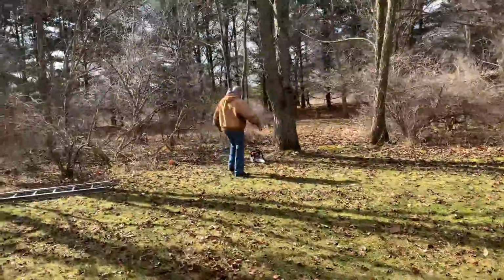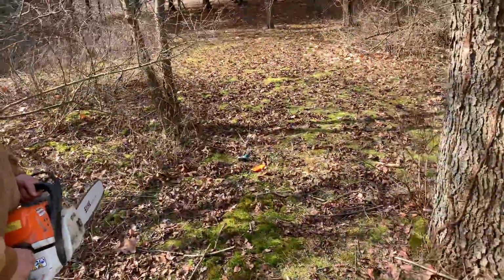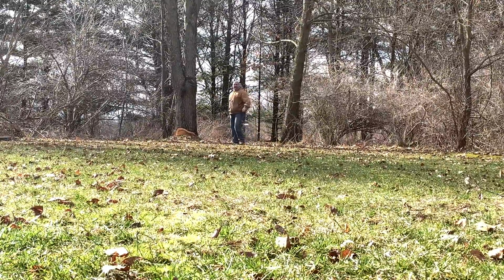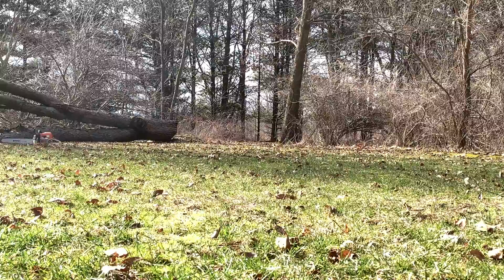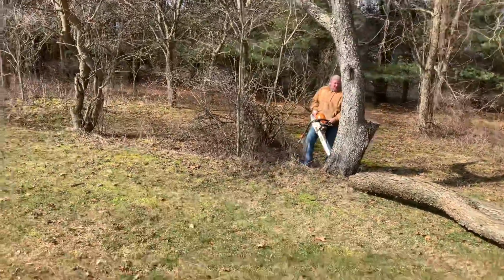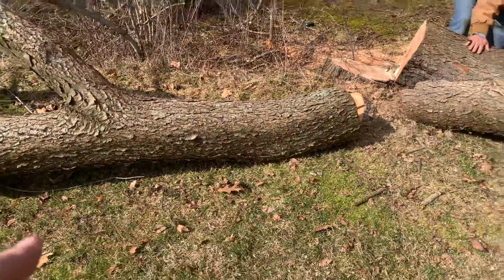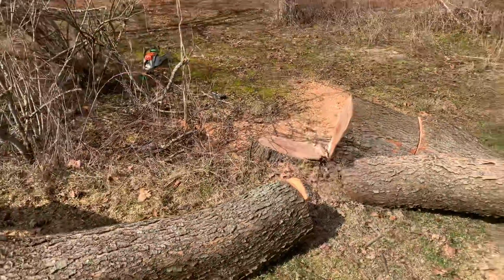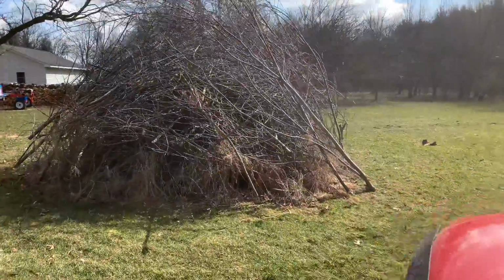FIREWOOD - How to fell two cherry trees really FAST!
FIREWOOD - How to fell two cherry trees really FAST!  In this firewood video my log supplier Mike uses his Stihl MS391 chainsaw to fell two cherry trees at my firewood customer's property that we later bucked and split into firewood.